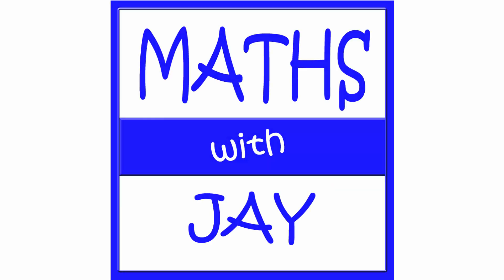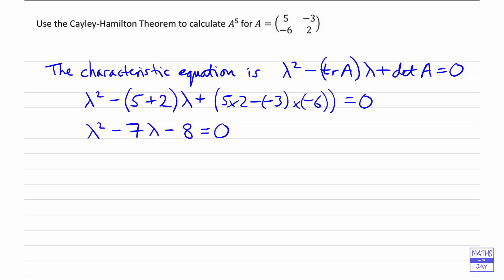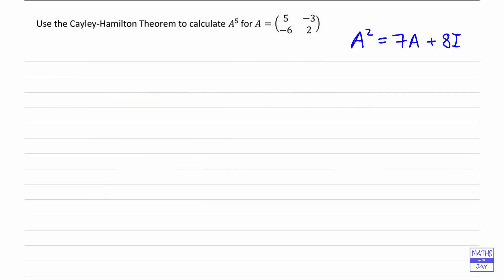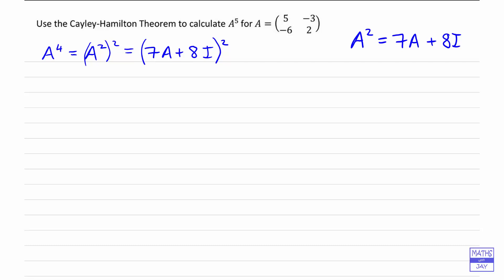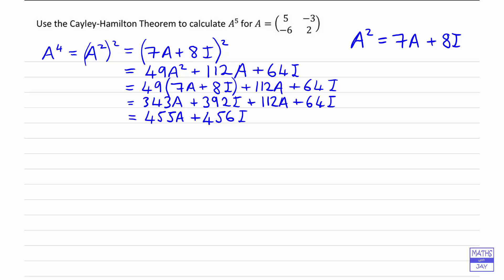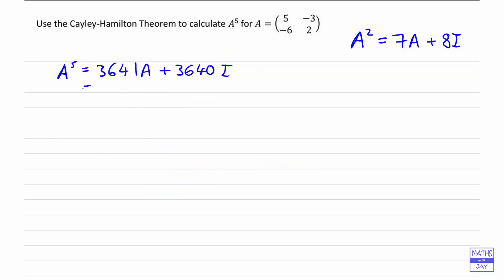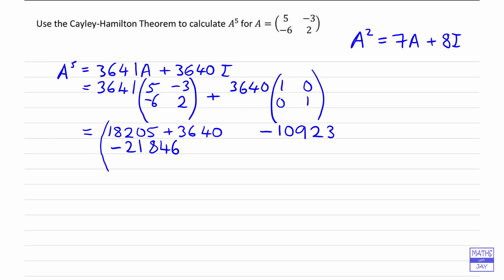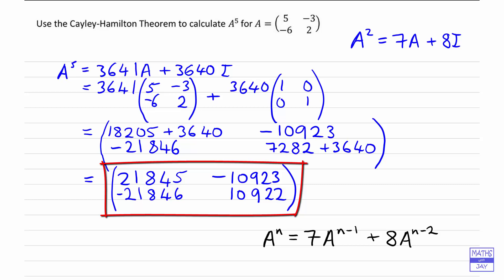Cayley-Hamilton Theorem: Power of 2x2 Matrix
How to find A (2x2 matrix) to the power of 5 using Cayley-Hamilton Theorem